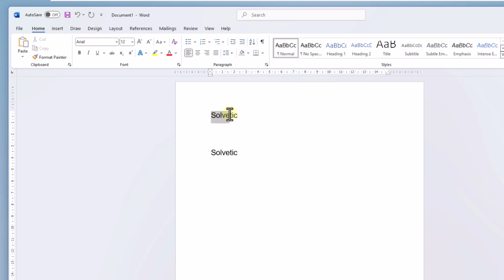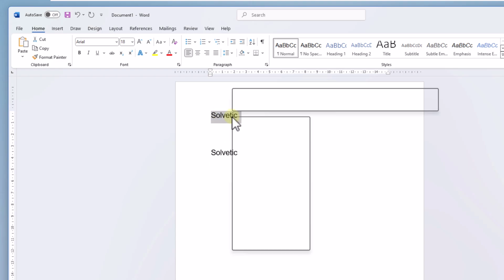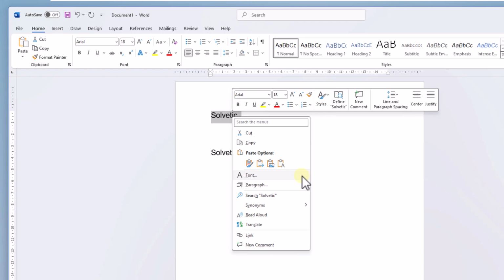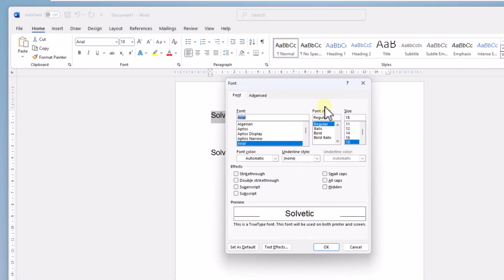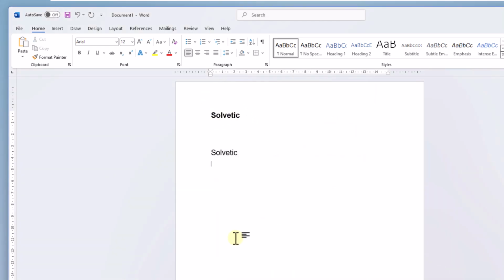How to BOLD TEXT in MS WORD ✅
Hello everyone! Welcome to another tutorial on the Solvetic channel, where we bring you quick and easy solutions for all your digital needs. Today, we’re going to show you **how to bold text in MS Word**. Bold text is a great way to make certain words or phrases stand out and give your document a professional touch.

I’ll guide you through the different methods to apply bold formatting, whether you prefer keyboard shortcuts or using the toolbar in Word. And if this tutorial helps you, don’t forget to give us a like—it really supports us here at Solvetic! Let’s get started!